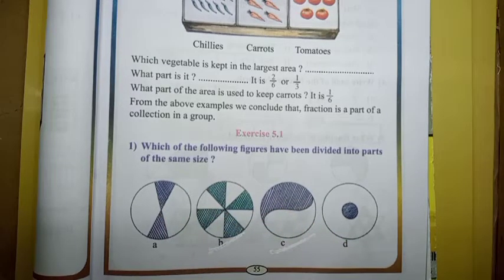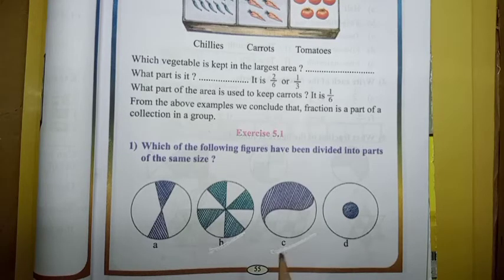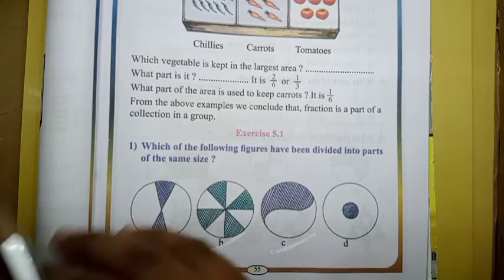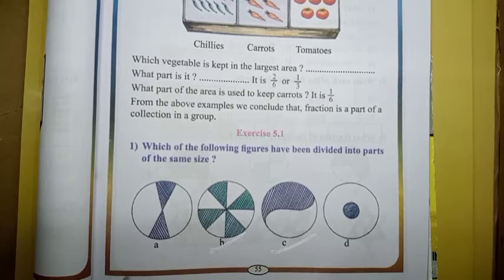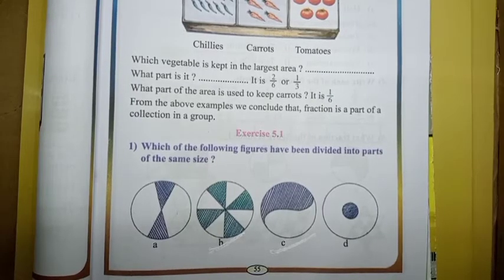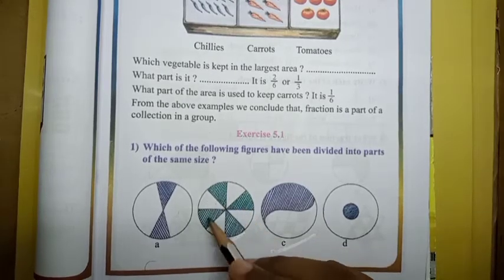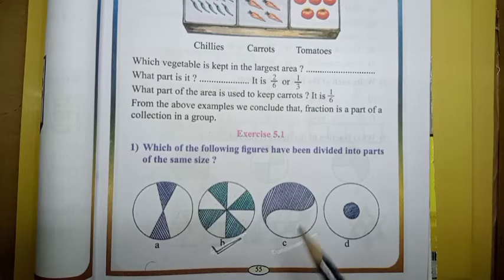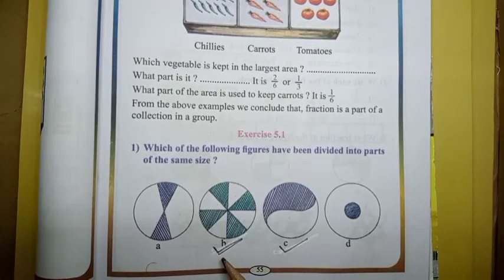Josco school : class 5 : maths: chapter-5: part-2 : Fraction: Ex:5.1